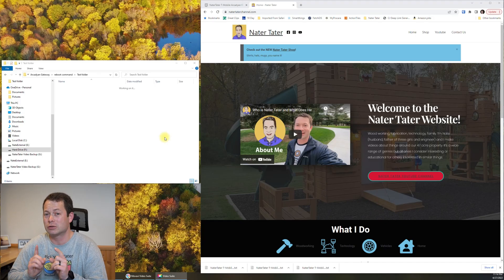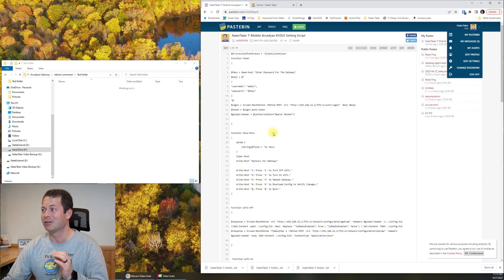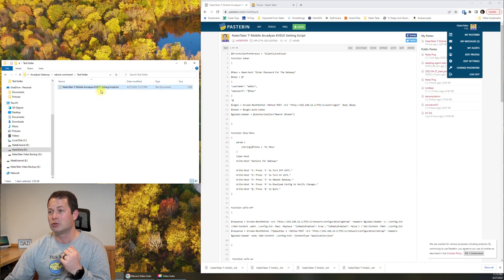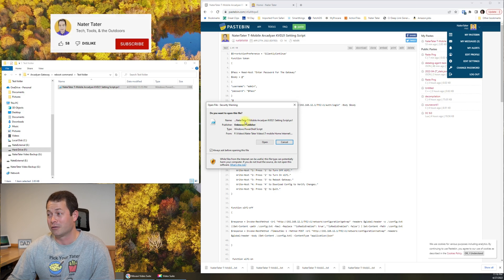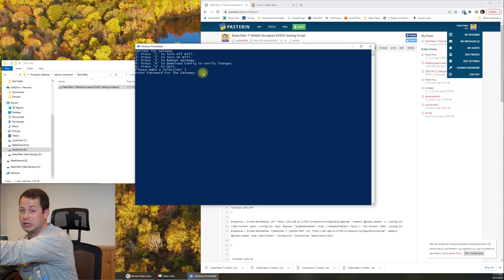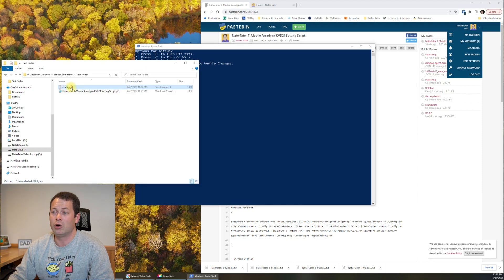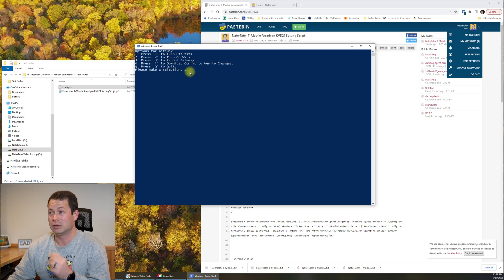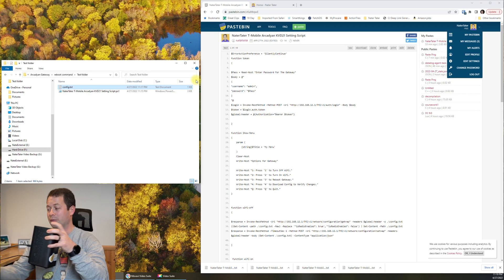✅ EASY METHOD - Turn Off/On Wifi & Reboot - Arcadyan KVD21 T-Mobile 5G Home Internet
NEW:  we created an easy script with a menu for you to turn on/off the wifi and reboot the gateway.  I reveal hidden settings on the T-Mobile Home Internet 5G Arcadyan KVD21 gateway including how to turn off the wifi!  You can also adjust wifi transmit power, band steering, hiding SSID, etc.  I provide step by step instructions to use windows powershell to send and receive info from the gateway to update the settings.  See below for the link and the video itself for clear instructions on how to use them.

Go here to download the file (Youtube truncates and doesn't allow some characters in the description directly)
Powershell command to allow scripts to run (only need to run once):  Set-ExecutionPolicy -ExecutionPolicy RemoteSigned